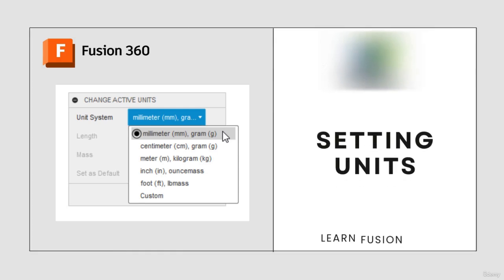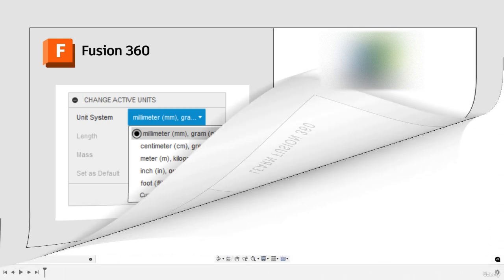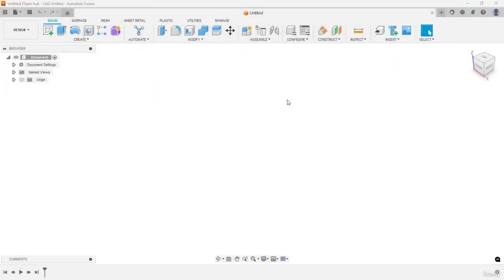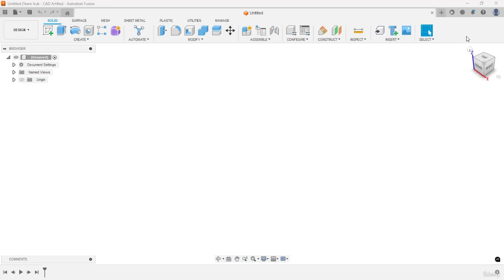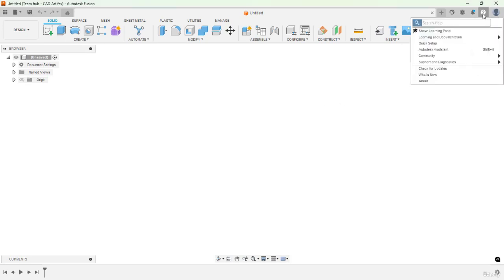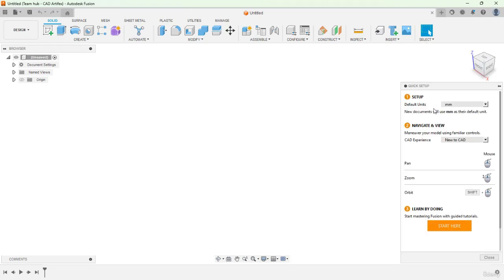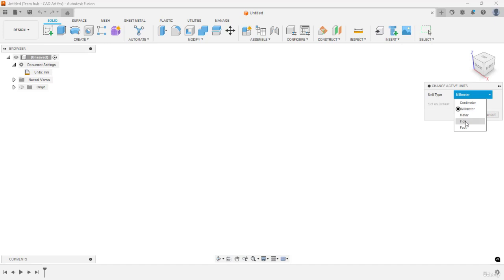Master Setting Units & Dimensions (Setup Guide)– Fusion 360 Complete Course 2026: Ep 4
Welcome to Part 4 of the Fusion 360 Complete Course 2026 by CAD CAM CNC VMC Training!

Every successful design starts with a correct setup. In this fundamental lesson, we dive deep into one of the most critical initial steps: Mastering Units and Dimensions in Fusion 360. Whether you work in millimeters, centimeters, or inches, setting up your workspace correctly is vital for preventing scaling errors during manufacturing (CNC/VMC).

In this Part 4 Setup Guide, you will learn to:

Set Default Units: Understand where to set the global default units (mm, in, cm, m) for all new designs.
Change In-Design Units: How to modify the unit system for an existing project without breaking your geometry.
Best Practices for Manufacturing: Learn why unit consistency is non-negotiable for CNC machining, 3D printing, and VMC operations.
Dimensioning Fundamentals: How units affect your dimension inputs and outputs, ensuring your models are always true to size.
Don't skip this video—it's the foundation for error-free CAD/CAM work!

⏱️ Video Timestamps
Use these timestamps to navigate the tutorial:

0:00 Introduction to Units in Fusion 360 (Why it Matters for CNC)
1:30 Global vs. Document Units Explained
3:00 Step-by-Step: Changing the Default Unit Settings
5:45 How to Modify Units in a Live Design
8:10 Unit Best Practices for Professionals
10:00 Conclusion & What's Next in Part 5